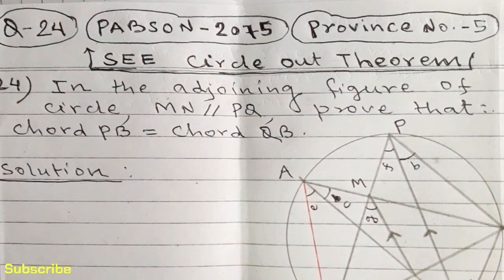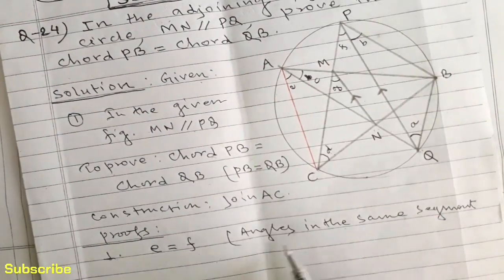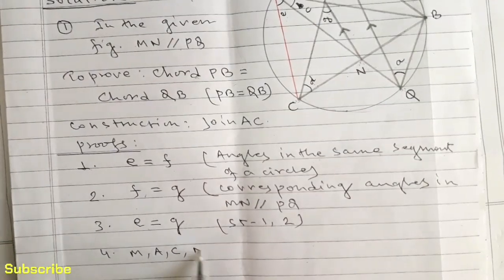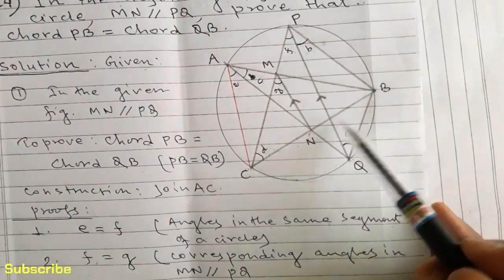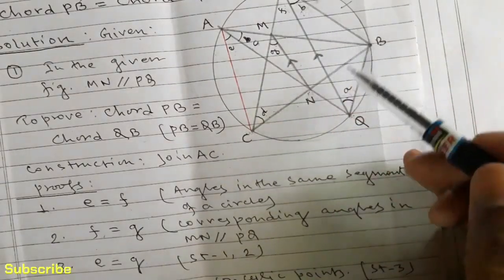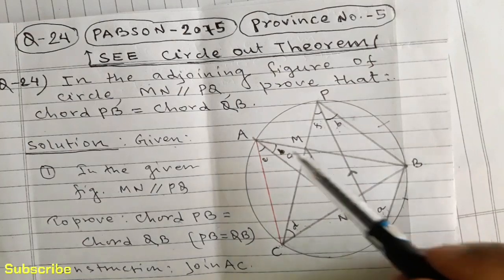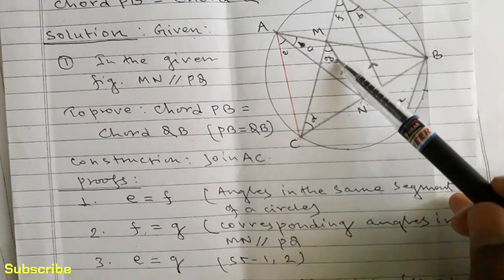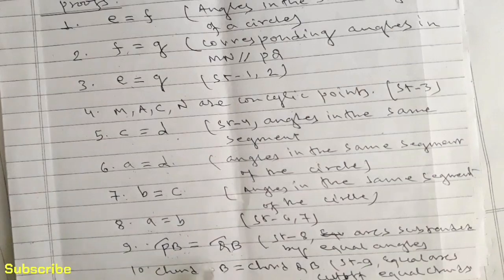Unseen Theorem of Circle-PABSON 2075 | Province No.-5 | Circles Class 10 | Compulsory Maths Class 10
SEE PABSON 2075 maths Q.N. 24
c. mathematics 2075 province no.5
book Readmore for 2076  maths Q.N. 24
pabson 2075 province no. 5  PAGE 154 see sets model questions 10 SETS
PABSON 2075 Q.N. 24 Province no. 5
shrawan karn
shrawan karna
maths class 10 in English medium
circle theorem in English
solution of unseen theorem of circle class 10 , online class 10
online class 2078 class 10 maths
online class 2078 nepal for class 10
online class 2078 BS (2022 AD)
maths for english medium school class 10
unseen theorem of circle by shrawan sir